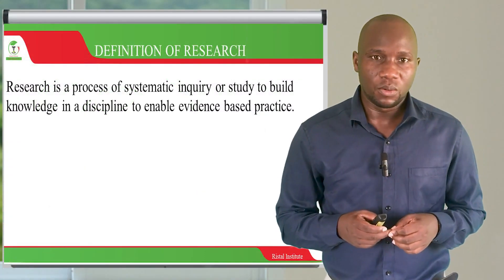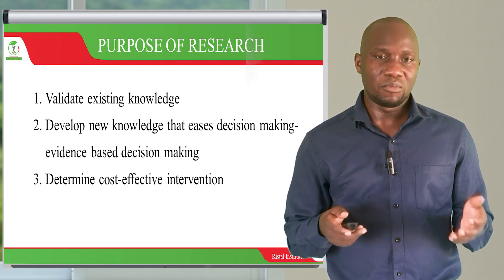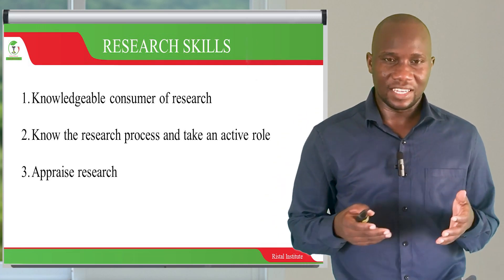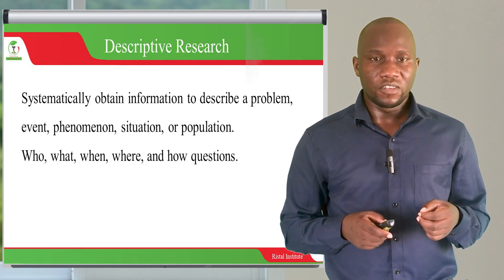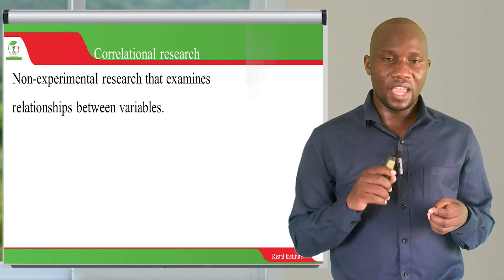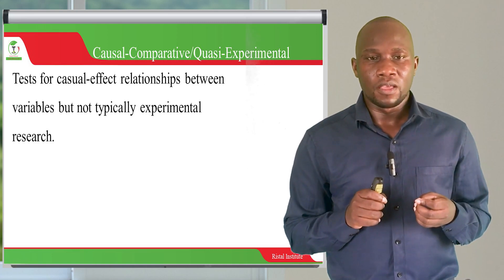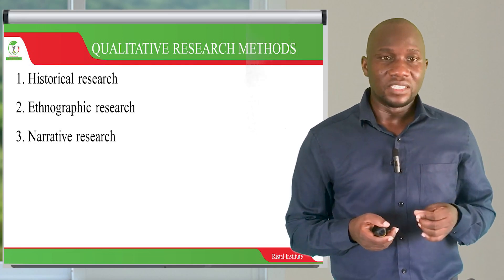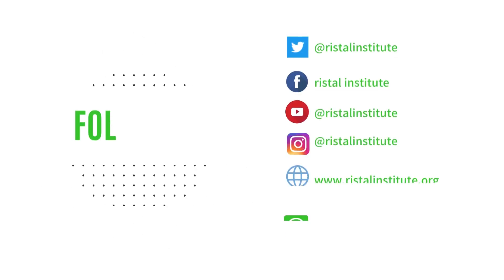Introduction To Health Research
This lecture provides an overview of health research. It covers the importance of conducting health in improving health outcomes